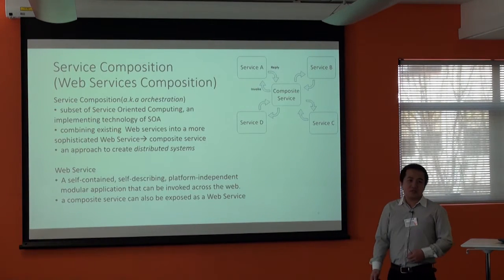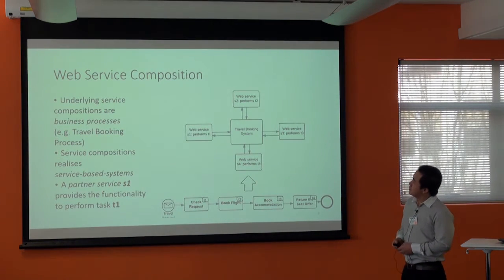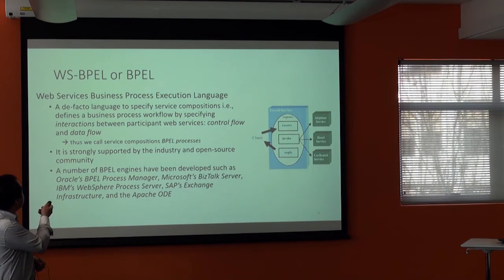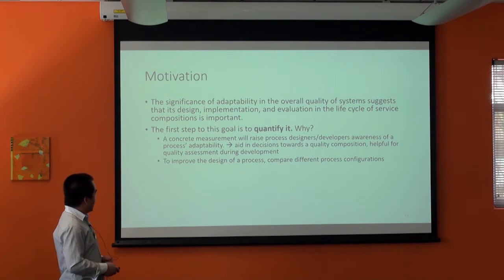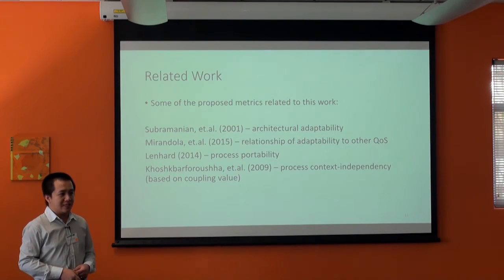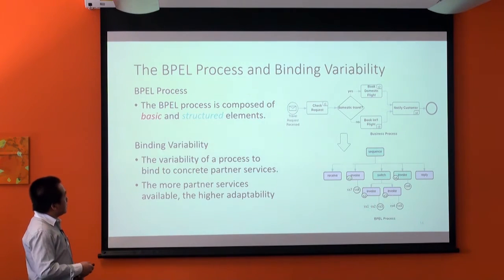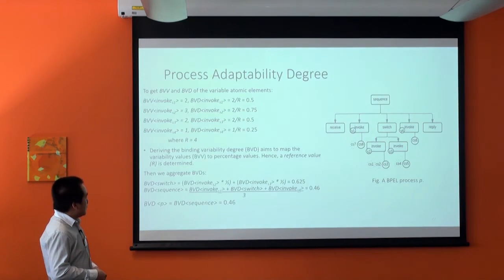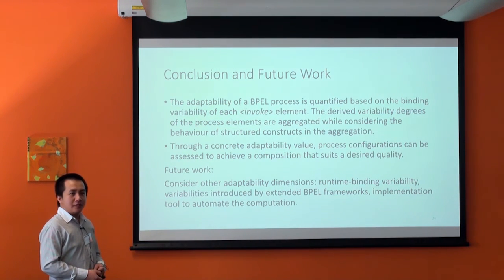Khavee Agustus Botangen - 2016 AUT Postgraduate Research Symposium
Towards Measuring the Adaptability of Service Compositions